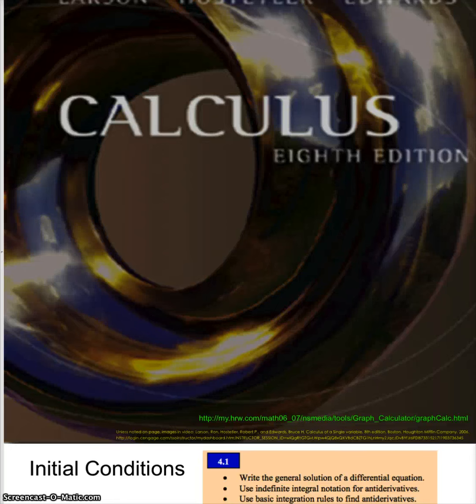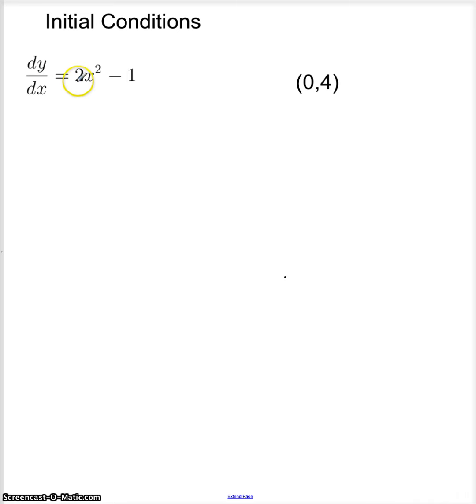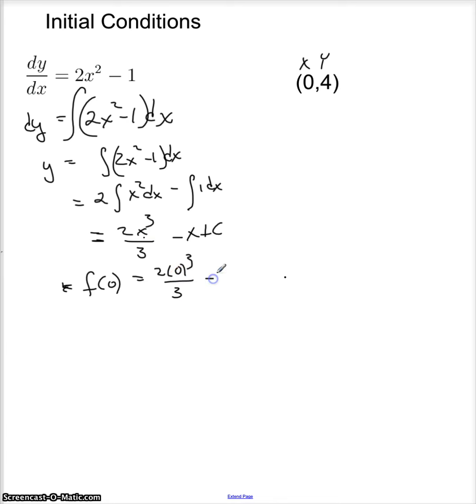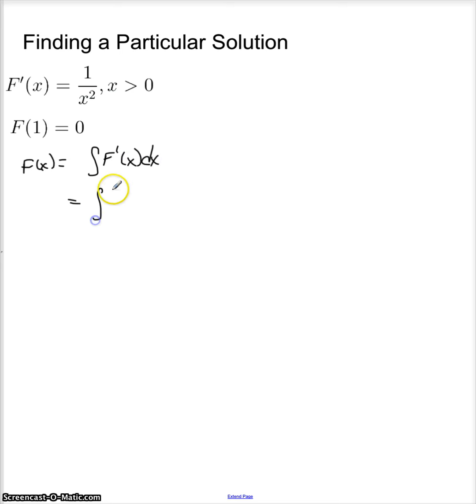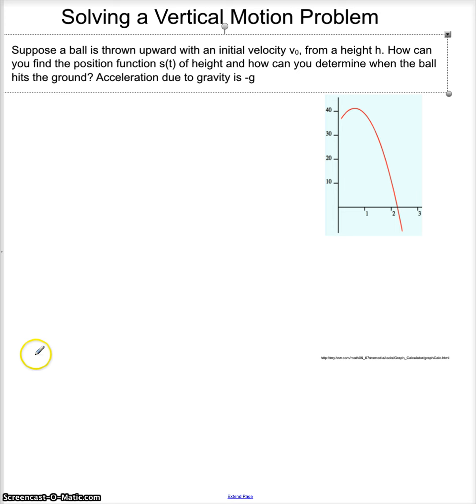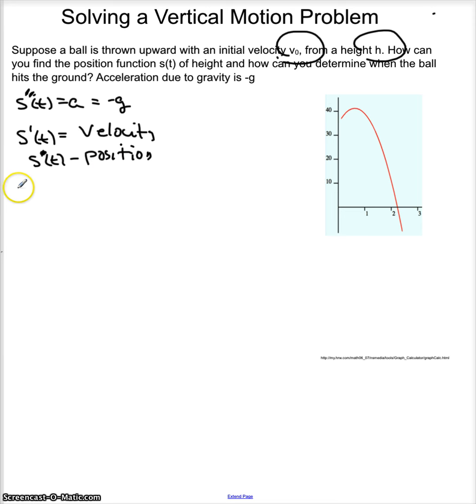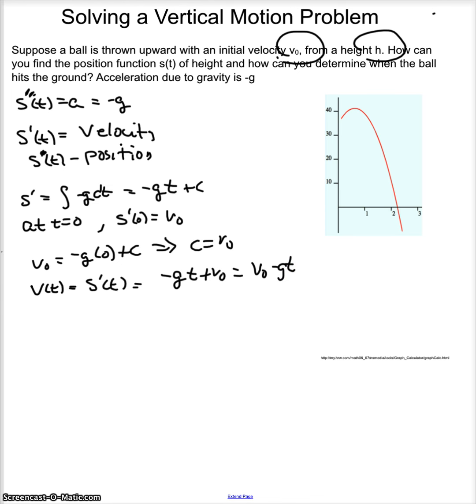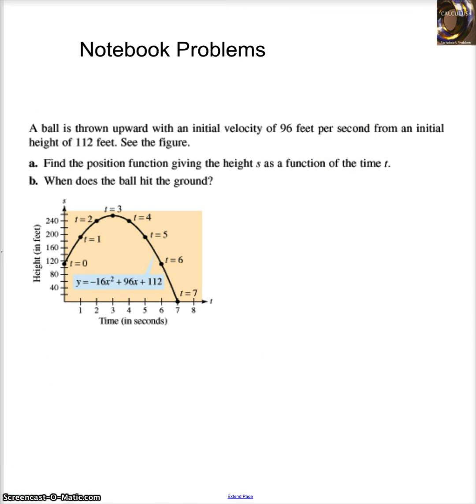4.1.2 Initial Conditions